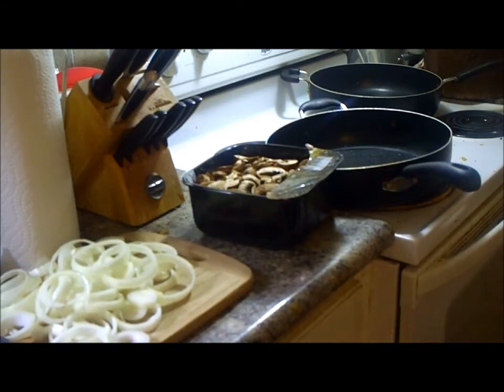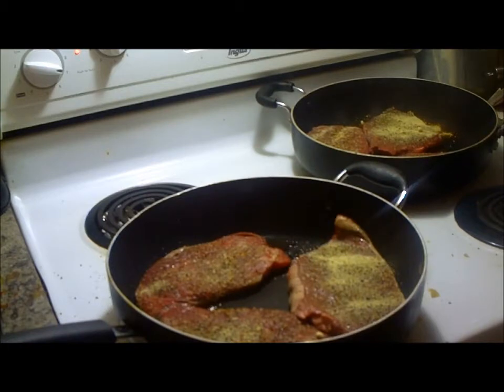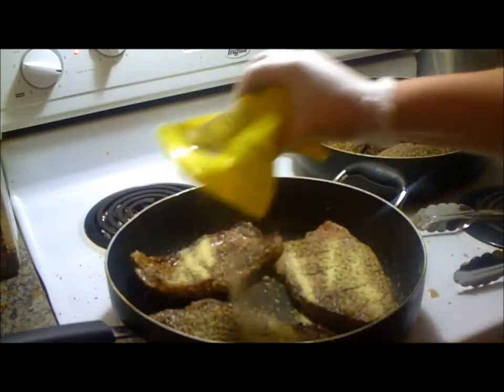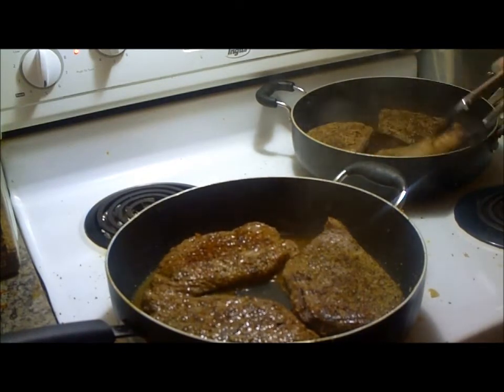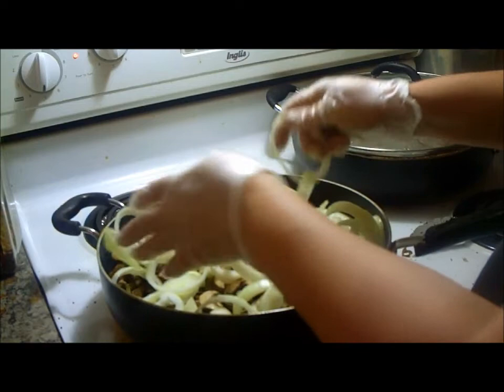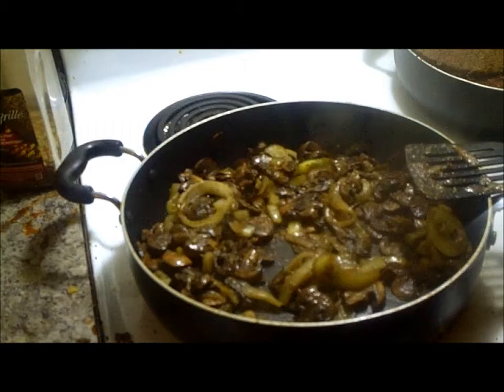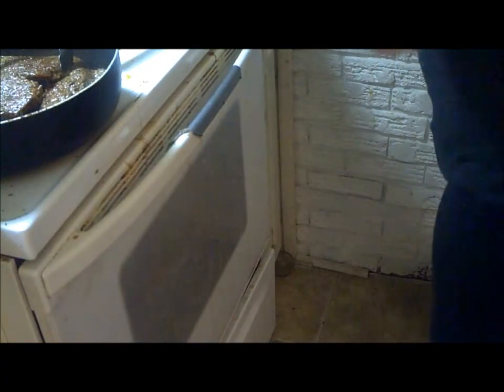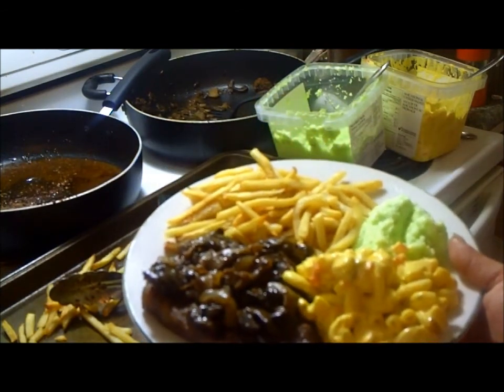Steak Supper...chit chat...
hey guys, come keep me company... I love all the kids in my but do enjoy a dose of grown folk chit chat. tonight on this busy day is a quick steak supper... Come see how i throw this all together.